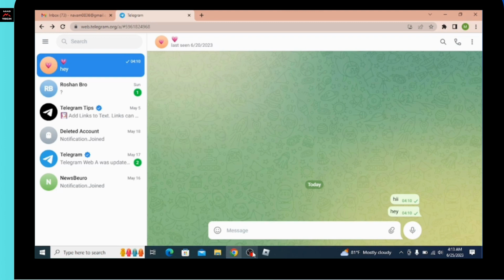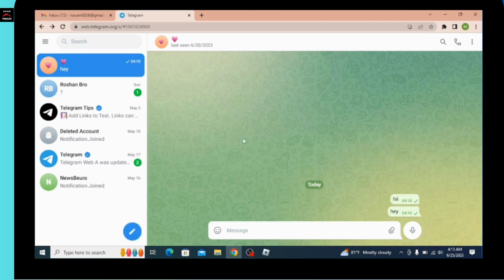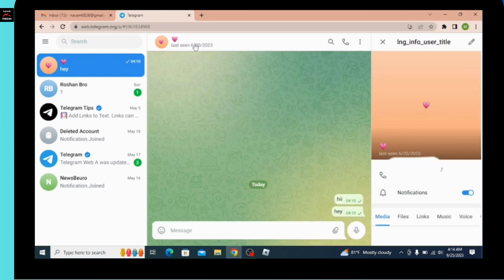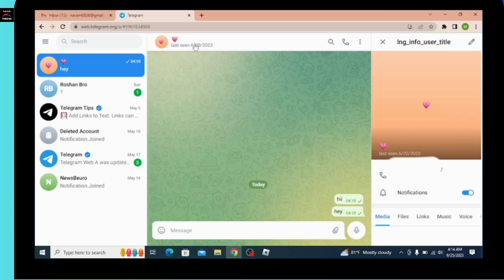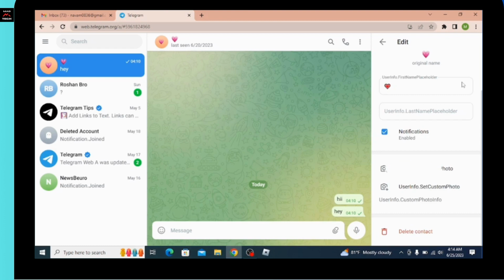How to Delete Contact In Telegram on PC?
Are you looking to delete a contact in Telegram on your PC? Don't worry, I'll show you how to do it in this video.

Deleting a contact in Telegram is a quick and easy way to remove someone from your contact list. You can do it from your PC or from any other device that you use Telegram on.

In this video, I'll show you how to delete a contact in Telegram on your PC step-by-step. I'll also give you some tips on how to manage your contacts in Telegram.

By the end of this video, you'll know how to delete a contact in Telegram on your PC and start keeping your contact list organized!